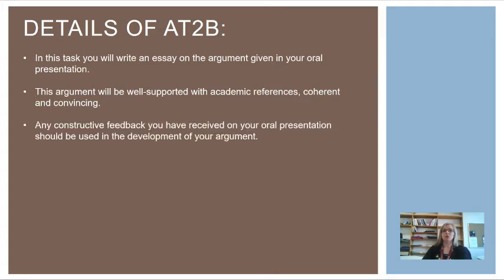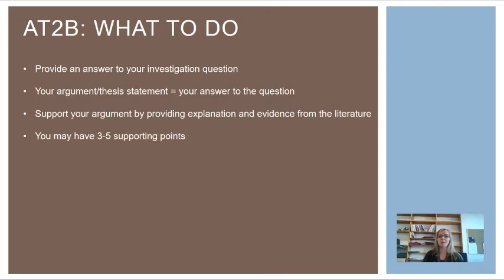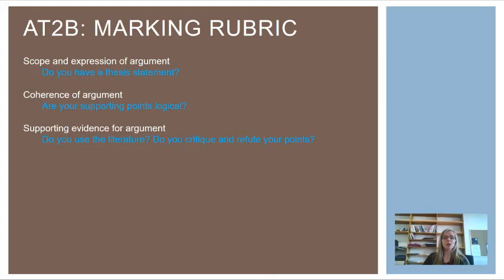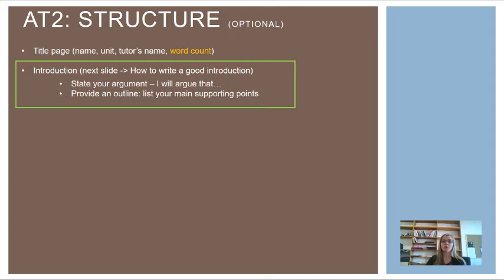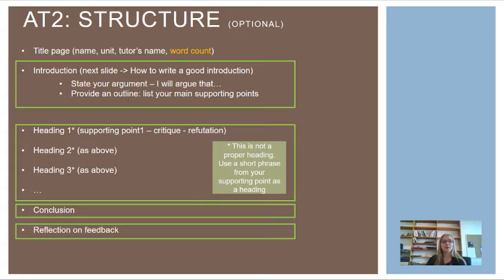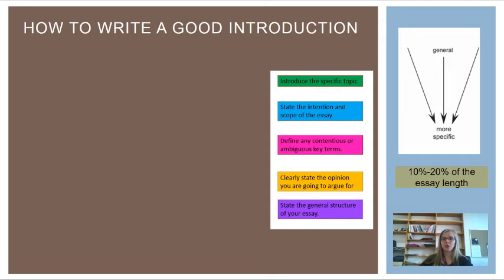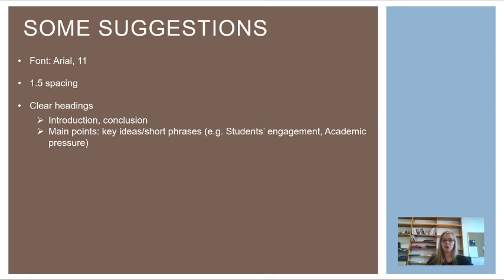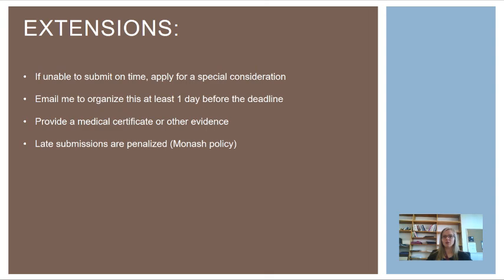AT2b - critical essay - overview